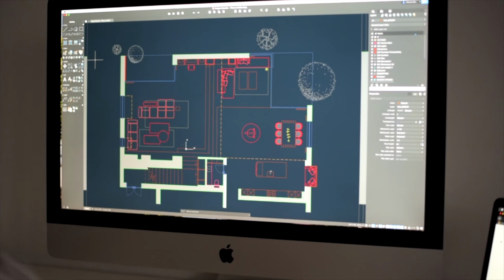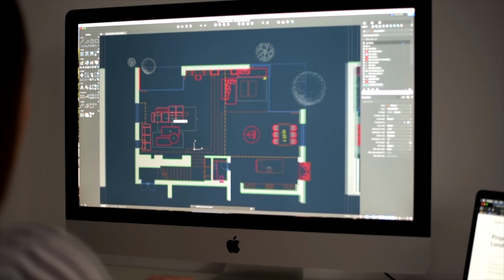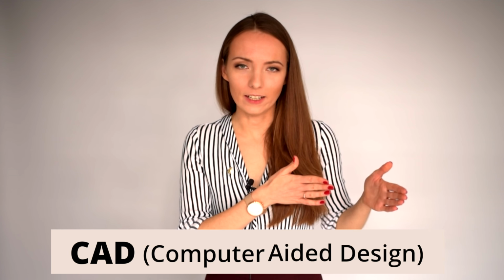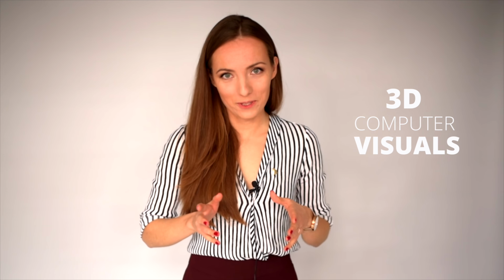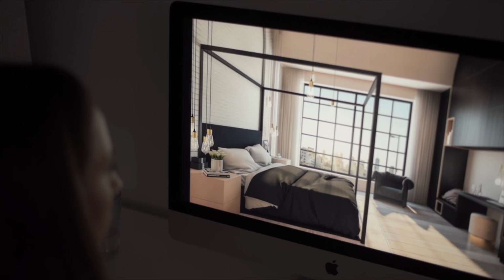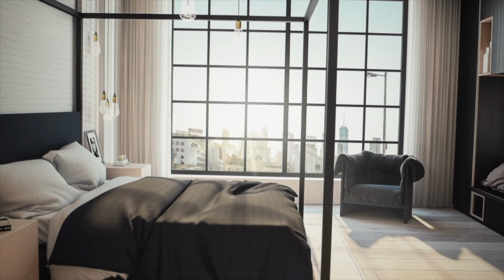Interior Design Process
The insight into the professional interior design process explained stage by stage. I’m Ula Burgiel and I’m an interior designer based in London. I’ve worked with the top interior designers, hi-end developers and yacht designers. I’ve been designing hi-end luxury interiors all around the globe: in Hong-Kong, New York, London. Today I’ll tell you about how I design projects, what do I start with, how I get my inspiration. Watch this video to learn about the stages of the interior design process.

FREE TRAINING. “6 Secret Truths About Becoming a Successful Interior Designer Even Though You Are a Complete Beginner” - if you have passion for interior design but you’re not sure where to start, this free training is for you:

MY FULL INTERIOR DESIGN COURSES - I have courses for both: beginners who want to change careers and those who already have some experience with interior design but want to take it to the next level: